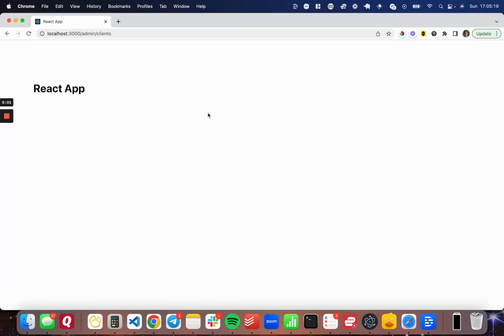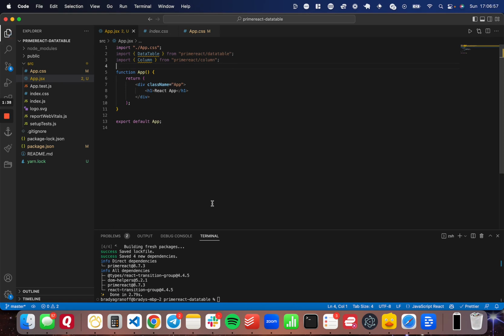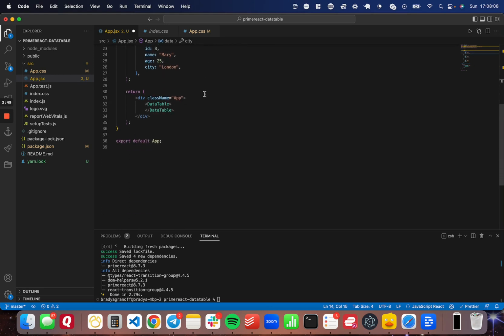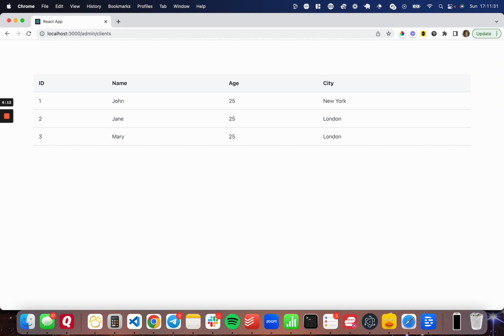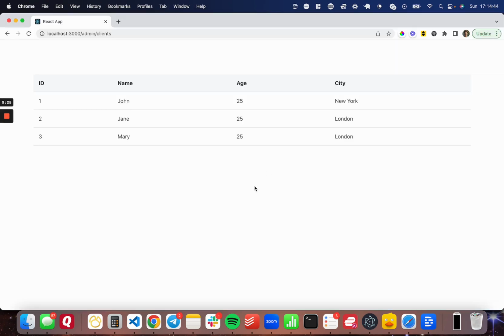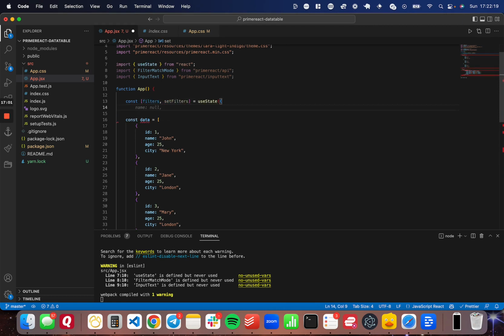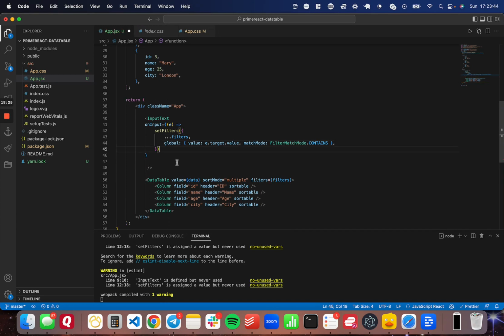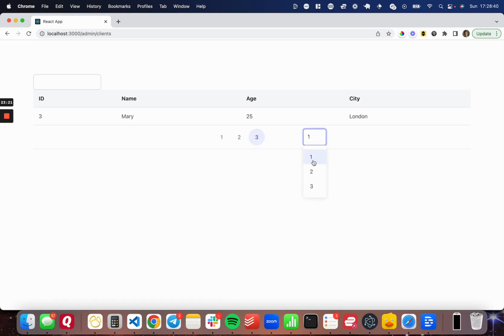React JS Tutorial: Dynamic Table (Sorting, Filtering, and Pagination)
Hello Everyone and Welcome Back to Code Deep Dive Channel.

In this video I demonstrate how to implement a simple DataTable in React that includes sorting, filtering, and/or pagination.

The DataTable is a powerful and flexible component that allows you to display and manipulate tabular data in my applications. It offers a wide range of features to help present data in a clear and effective way.

In this tutorial, I will cover the following topics:

Setting up the DataTable: I will start by installing and importing the DataTable component into my React project. You can find detailed instructions on how to do this in the PrimeReact Getting Started documentation

Sorting: The DataTable allows you to sort data by any column in ascending or descending order. I will show you how to enable this feature and how to customize the sorting behavior.

Filtering: The DataTable also has built-in support for filtering data based on specific criteria. I will demonstrate how to set up filters for individual columns and how to use the global filter to search across all columns.

Pagination: If you have a large amount of data, I may want to divide it into pages. The DataTable has built-in support for pagination, and I will show you how to enable and customize this feature.

For more information on the DataTable and its various features, you can refer to the PrimeReact DataTable documentation

I hope this tutorial helps you get started with using the DataTable in your own projects. Please let me know if you have any questions or suggestions in the comments below.

Suggested videos for you:

1. Easily Generate Images in Node JS Using OpenAI (Dalle-2) Generation API : A Simple & Easy Guide